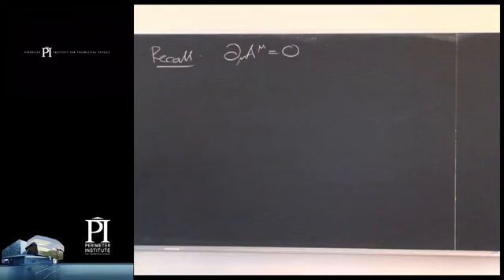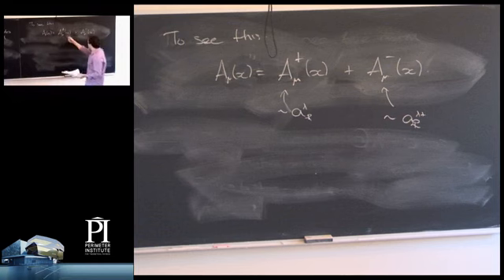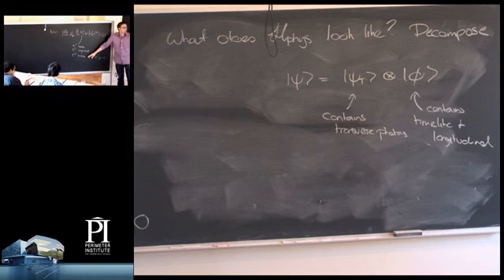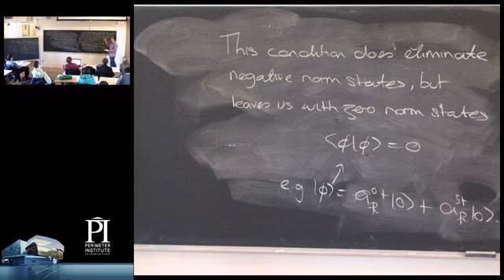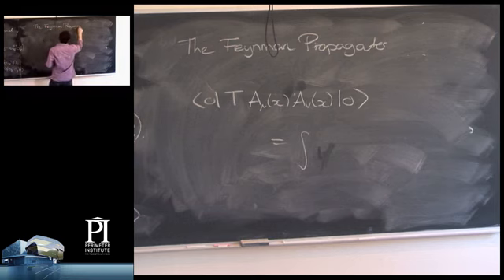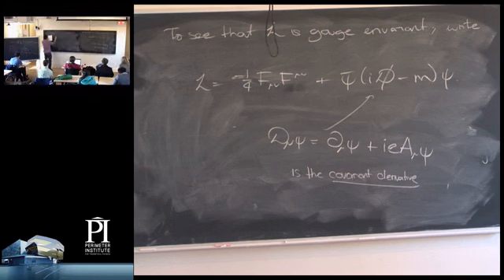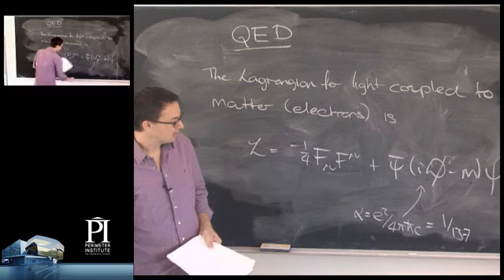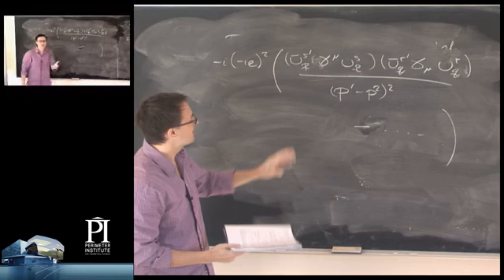QFT 14/14 - Coupling light and matter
Coupling light and matter. Feynman rules. Scattering amplitudes. Pages 135-The End.